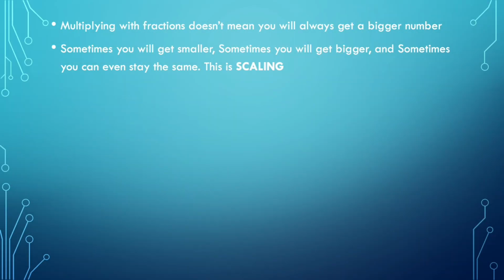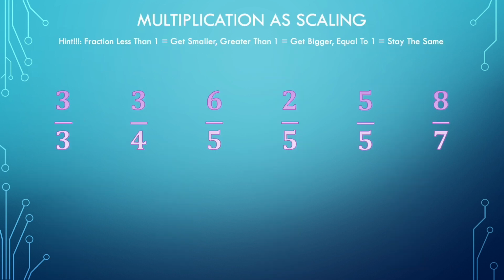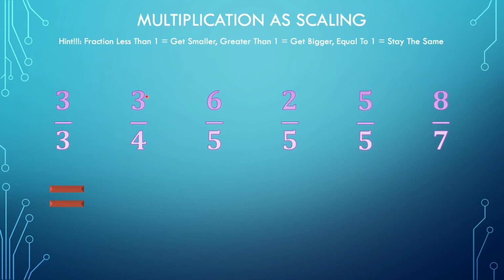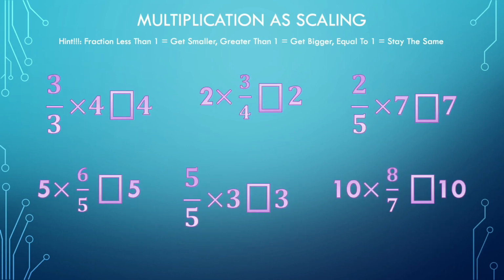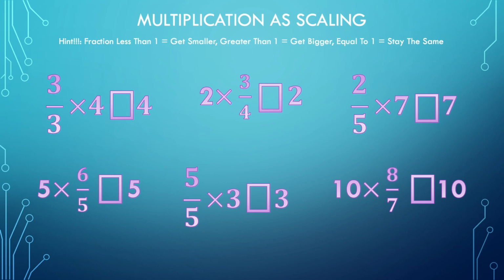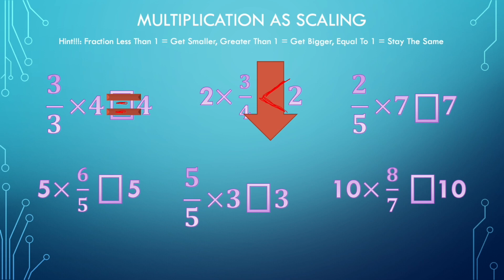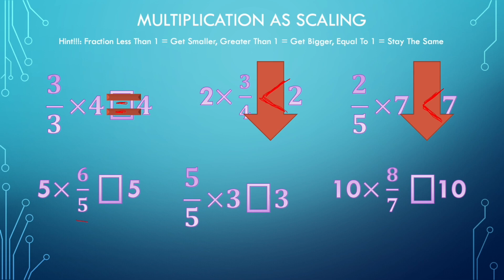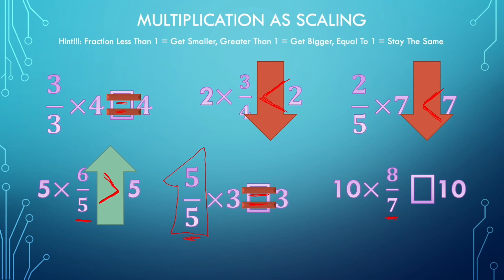Multiplication as Scaling Final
We are working on understanding our Multiplication as Scaling with our fractions. We are being mindful that when we are multiplying with a  fraction, if it is less the 1 whole we are going to get smaller, greater than 1 whole we are going to get larger, and if our fraction is equal to 1 whole we are going to stay the same.